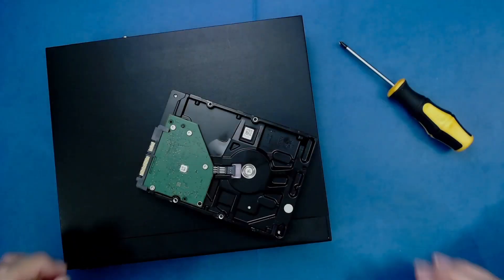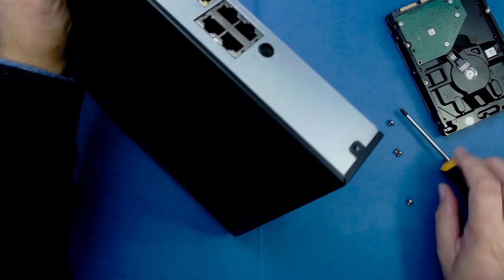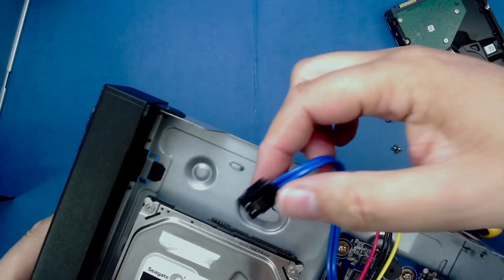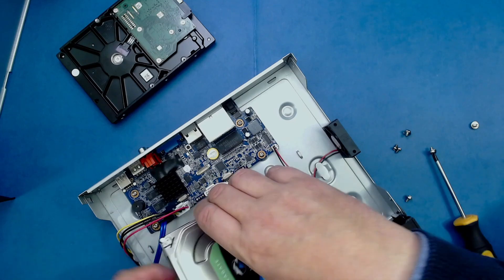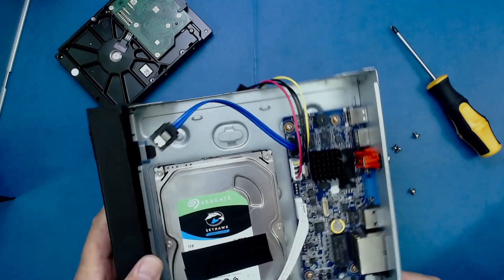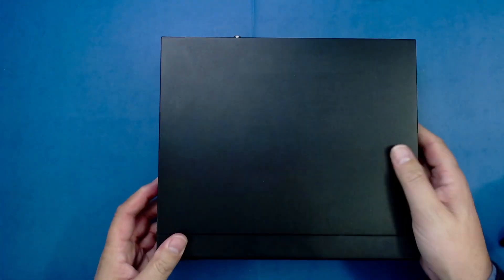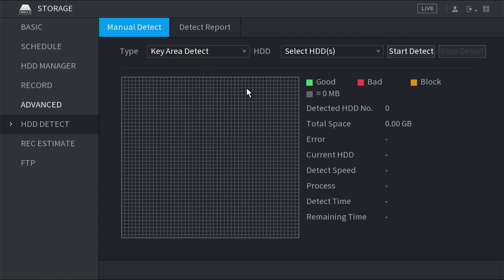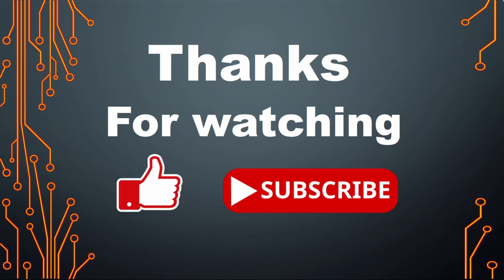How to Install or Replace the Hard Disk Drive in a CCTV Digital Video Recorder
Install, Upgrade or Replace a CCTV Network Video Recorder hard disk drive. In this video we upgrade the hard drive an a Dahua 4 channel NVR by replacing it with a higher capacity drive. Install,  upgrade or replace the hard disk in a CCTV video recorder.